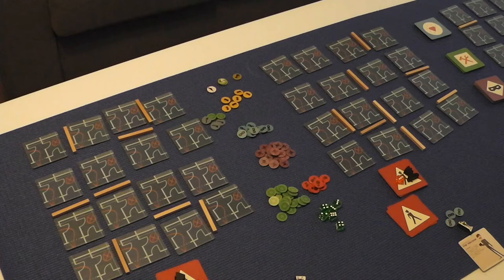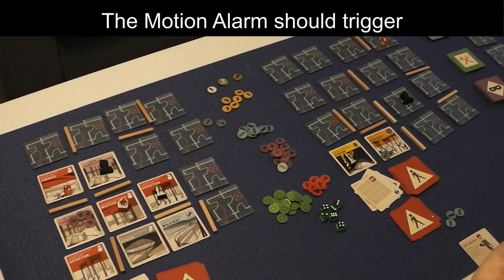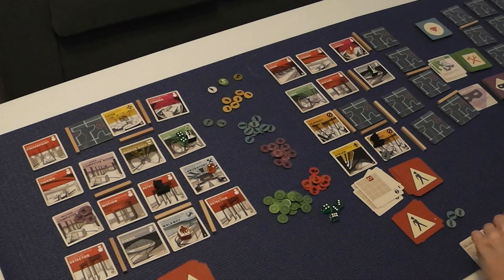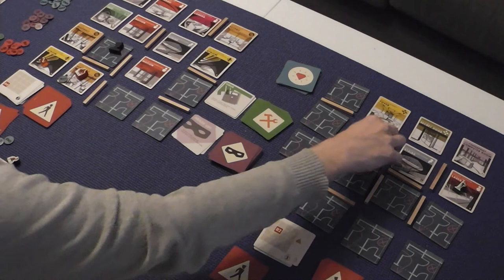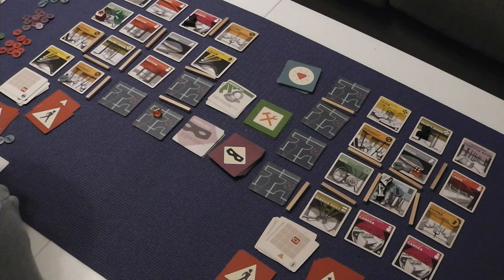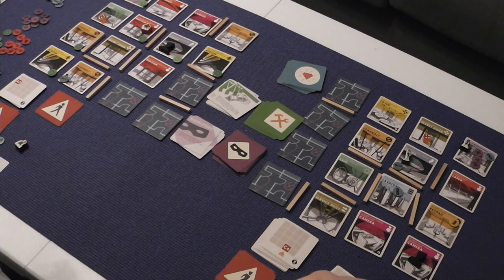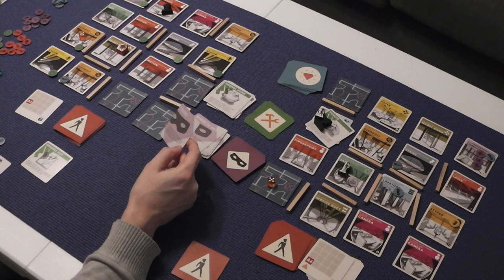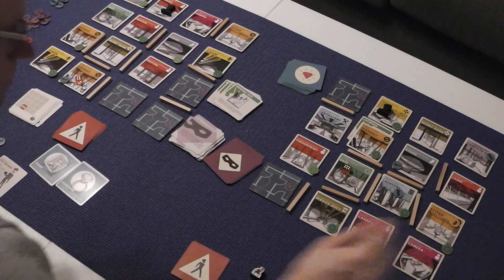Craig vs Games (2021) 6: Burgle Bros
The capers of the Rigger, the Hacker and the Hawk